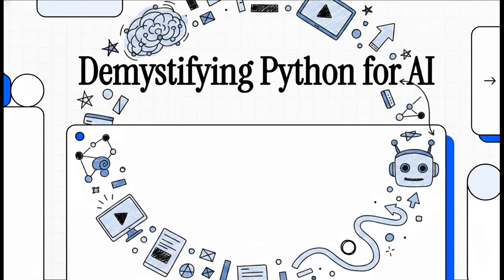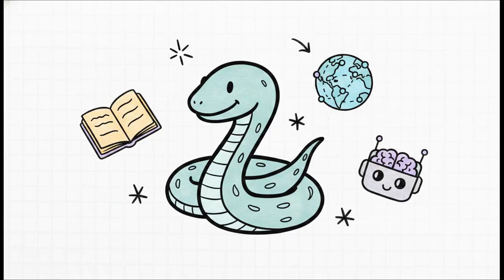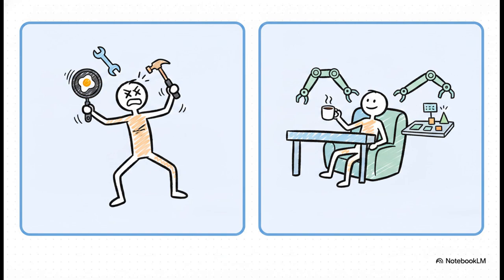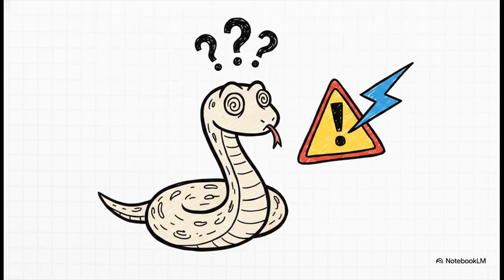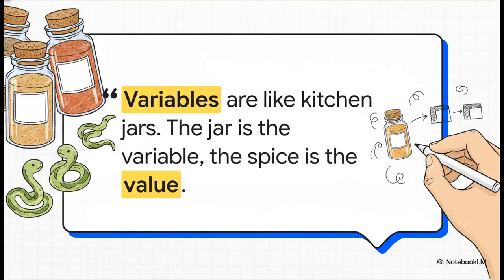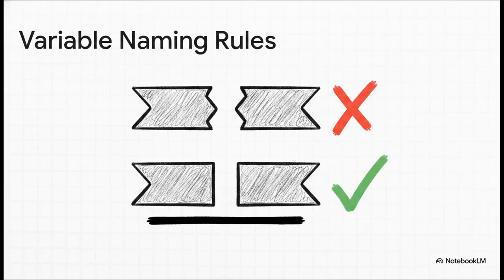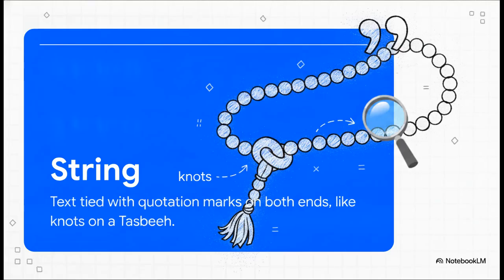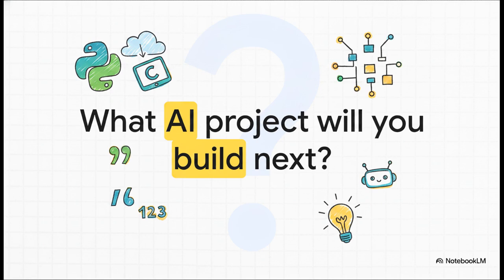Demystifying Python for AI